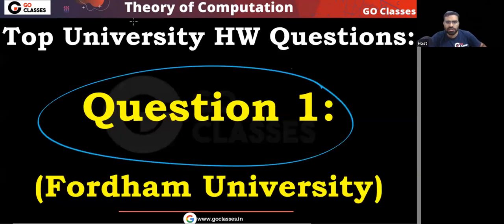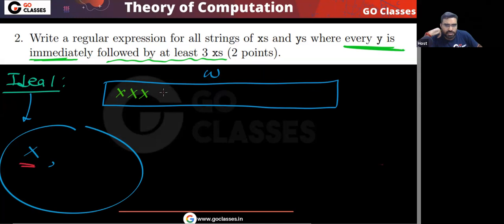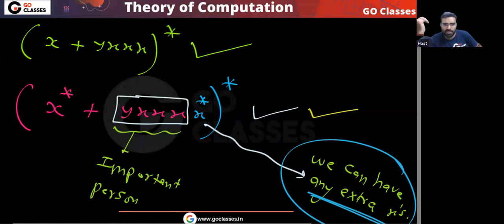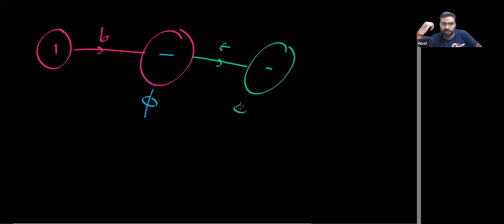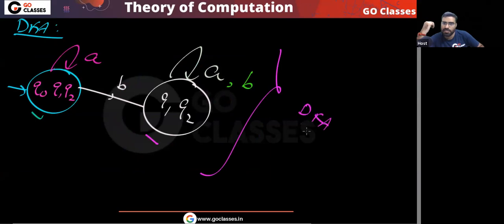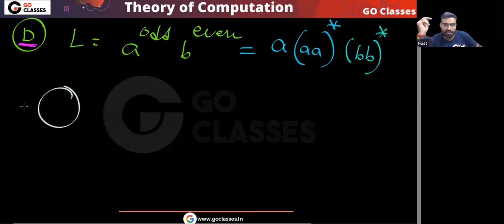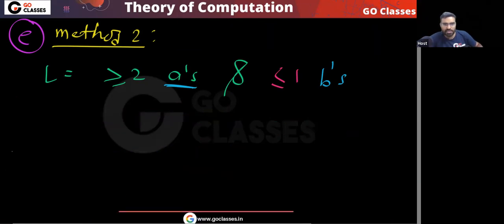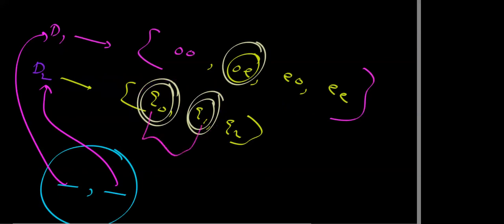Theory of Computation: Homework 3 Solutions Part 1 - Top Universities Questions | Deepak Poonia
00:00 Toc Homework 3 Discussion
00:48 Fordham Univ DFA Formal Description
09:17 DFA Language Analysis
16:02 Duke Univ Regular Expressions
18:08 Regex: Y followed by 3X
41:01 Fordham Univ DFA: Ending with 00
53:13 Duke Univ NFA to DFA Conversion
54:34 Subset Construction Algorithm
57:57 Epsilon/Null Closure Handling
01:09:03 FIT NFA: Substring 0101
01:11:57 FIT NFA to DFA Conversion
01:21:04 Berkeley Univ DFA Exercises
01:31:41 Regex: Third last letter is B
01:34:53 Language with odd A's and even B's
01:53:09 DFA Method: Product Automata
01:54:21 DFA Method: State Categorization

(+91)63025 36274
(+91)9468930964